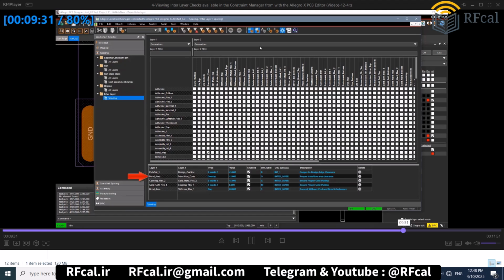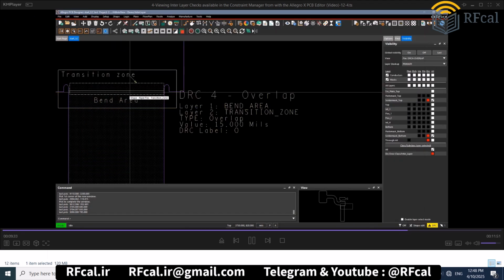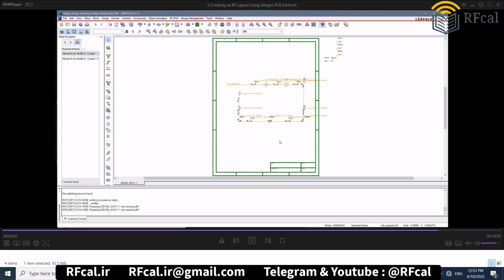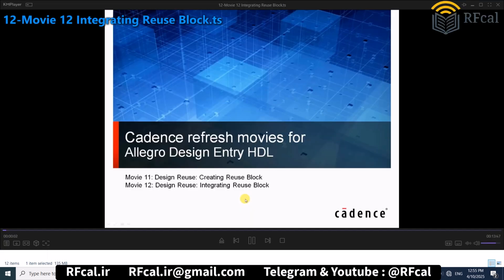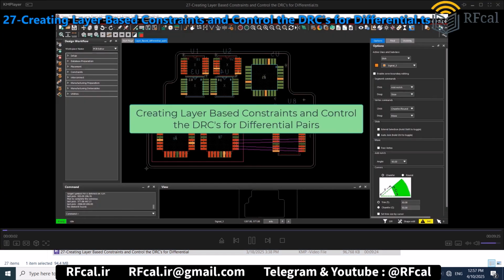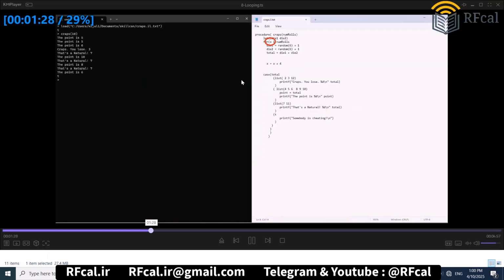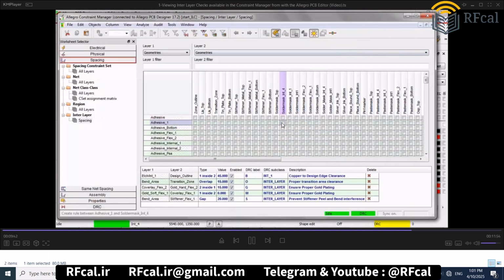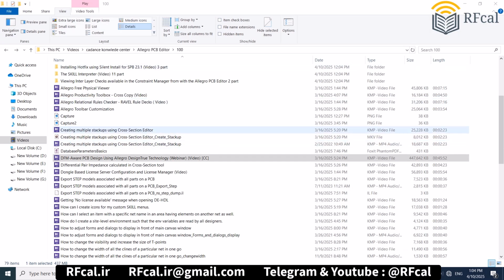Tutorial Cadance Allegro PCB Editor 2025 Complete Video Package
The video you are watching is a demo version.

Channel telegram : @rfcal
Group telegram : @rfcalir
Channel youtube : @rfcal